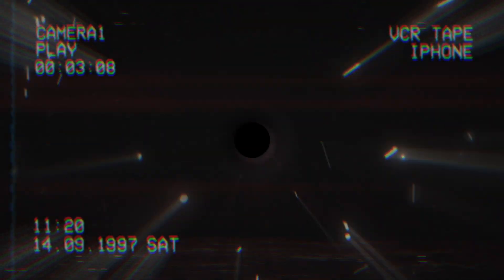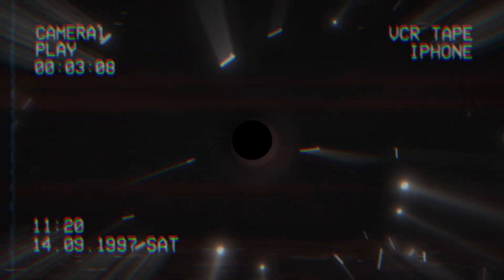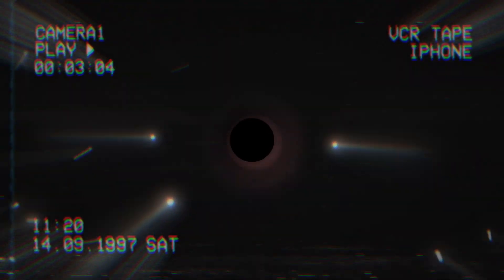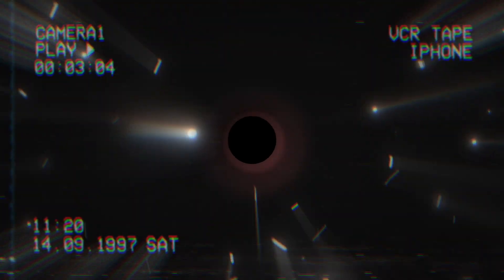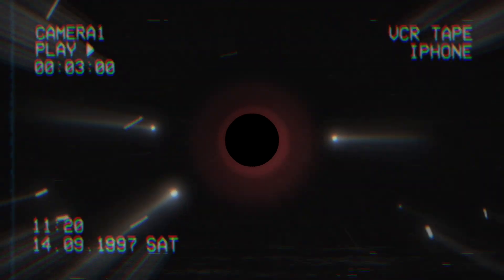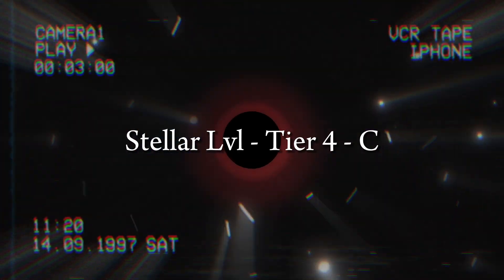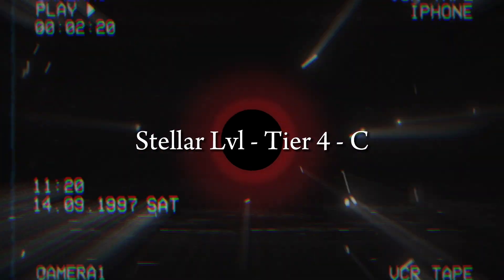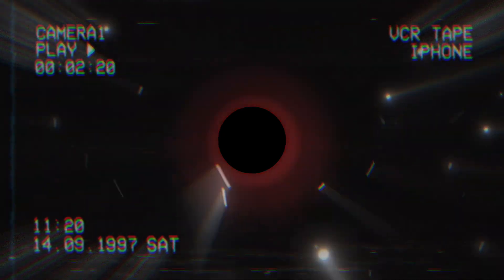Celestial Bodies [Part 1] | Neutron Star | Powerscaling